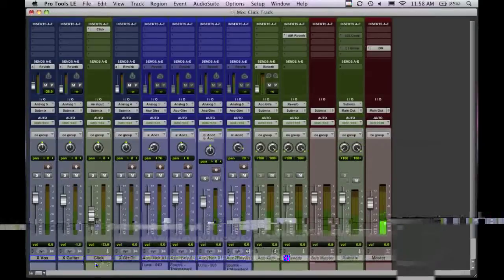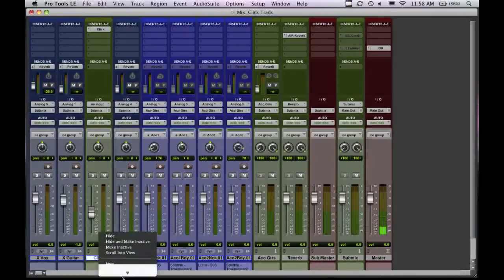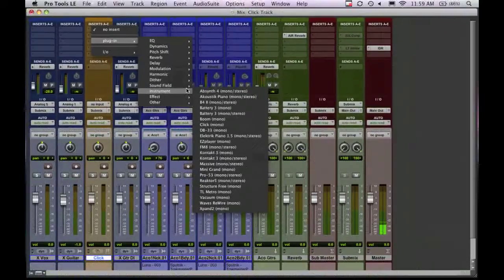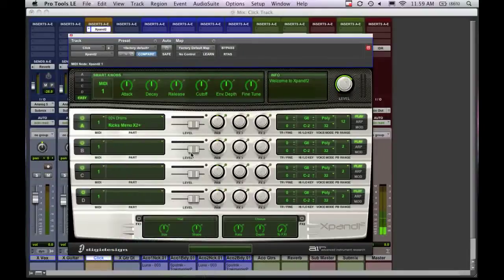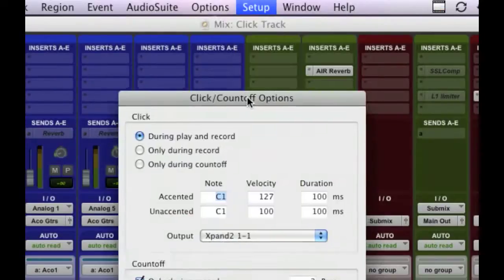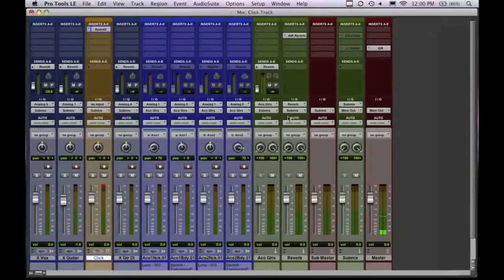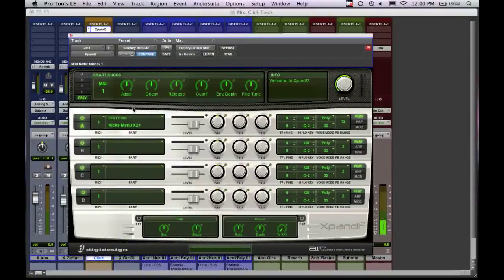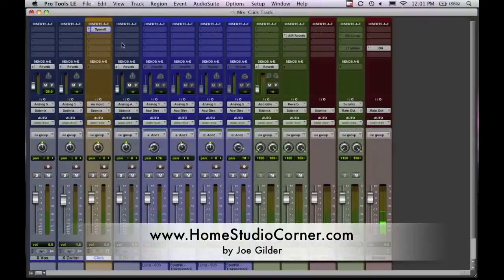Using Xpand as a Click Track in Pro Tools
- In this video I explain how to use Xpand! in Pro Tools to add new sounds to your click track